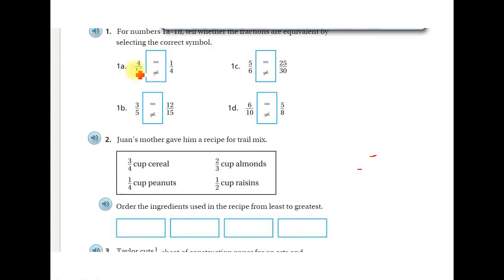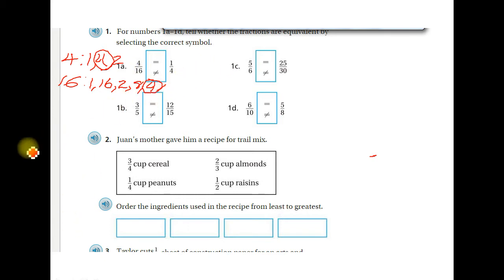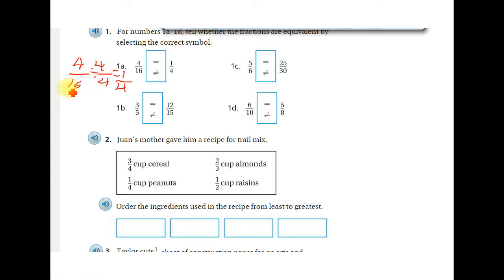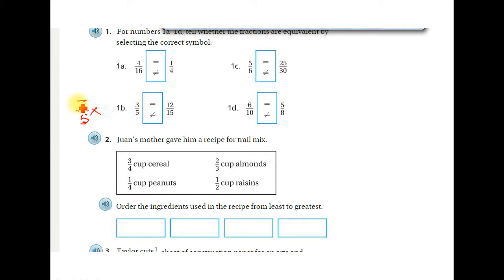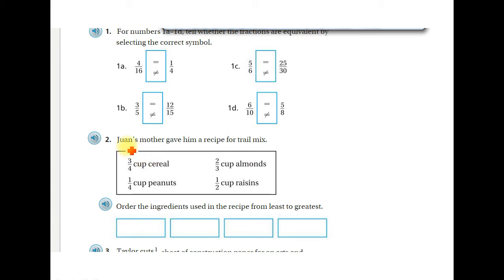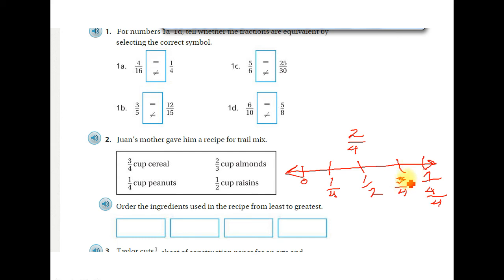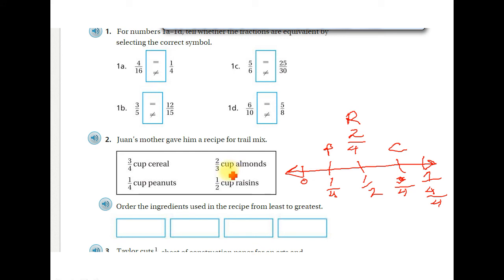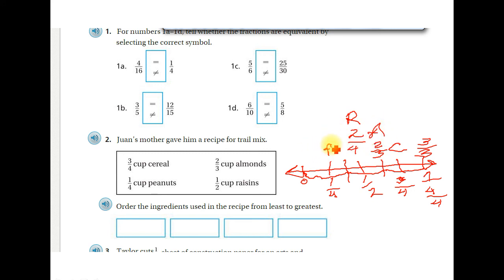Chapter 6 Test Review 1-2